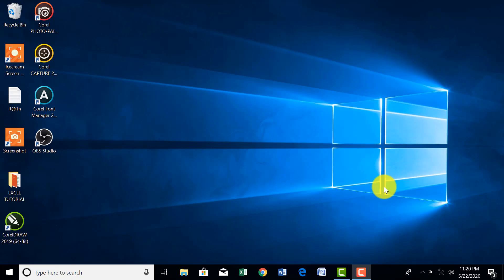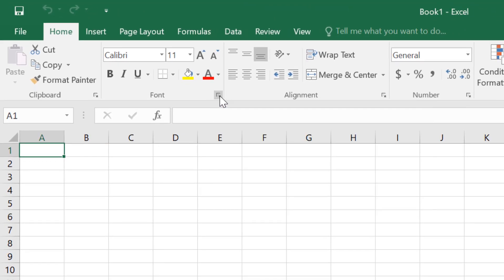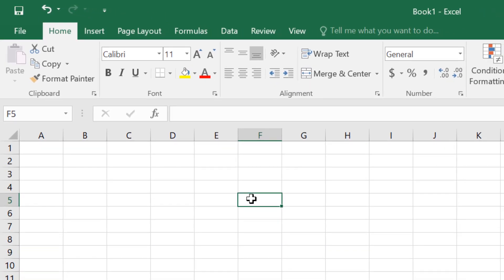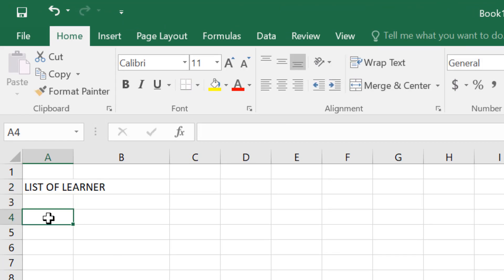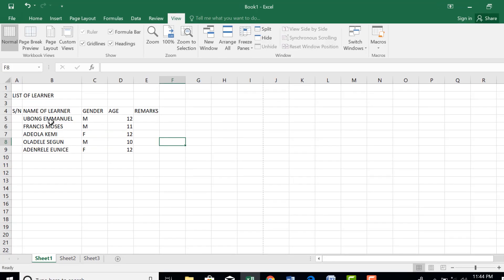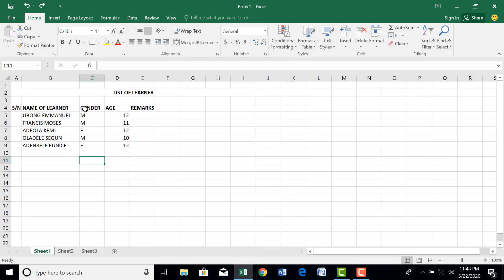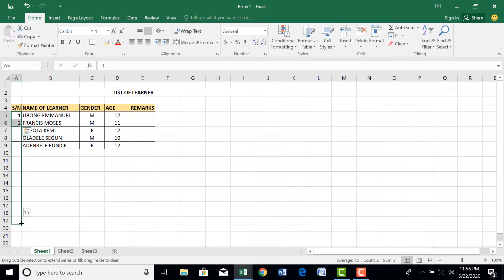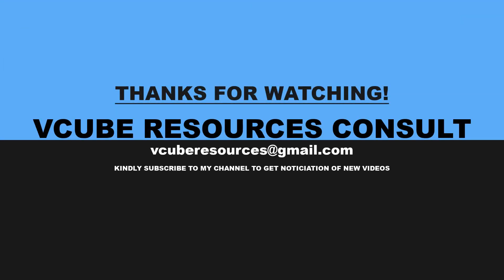INTRODUCTION TO EXCEL, CELL NAVIGATION, DATA ENTRY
This is a right package for Excel Beginners. With this video, you are just a few step away from becoming a pro in Excel.